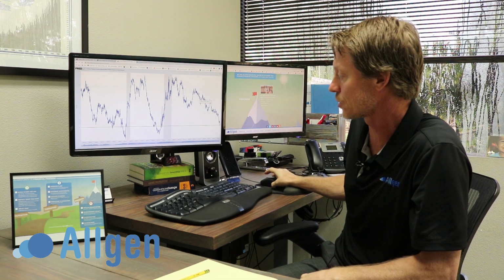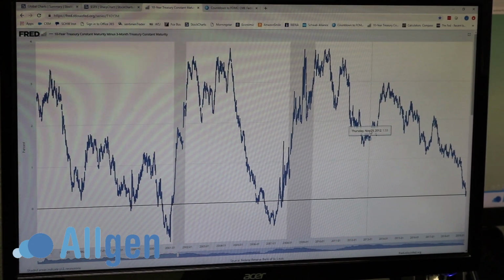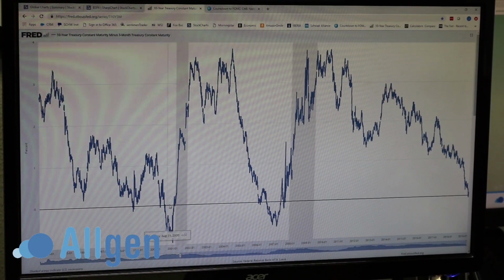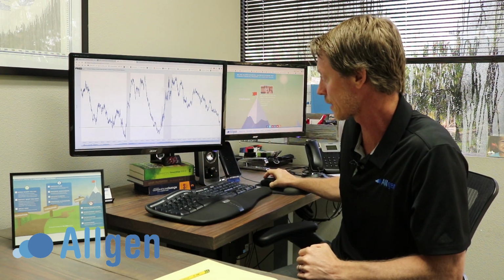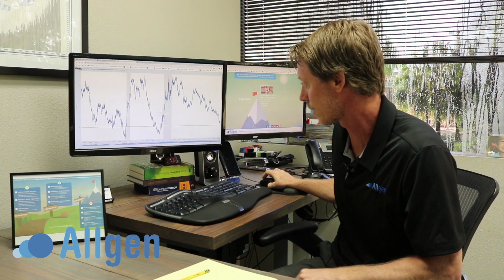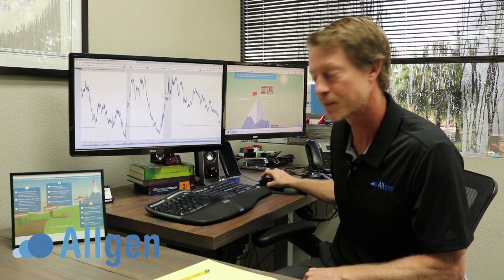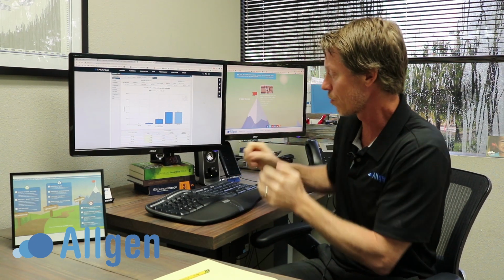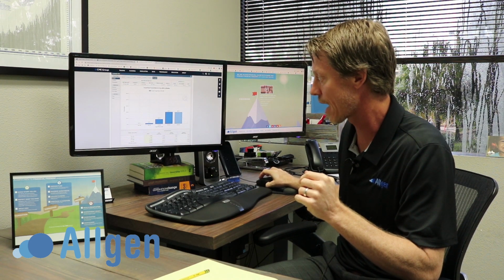Market Volatility Explained on April 10, 2019: Money Market Update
Jason Martin, Co-Founder and Principal & Chief Investment Officer at Allgen, has created his latest market update from April 10th.